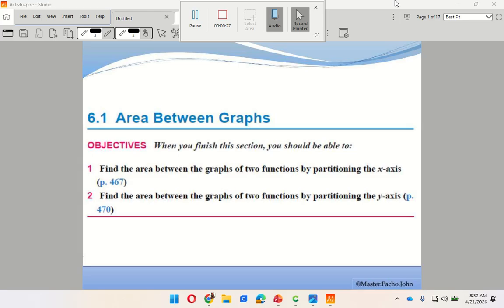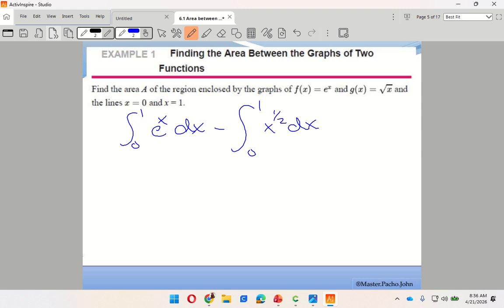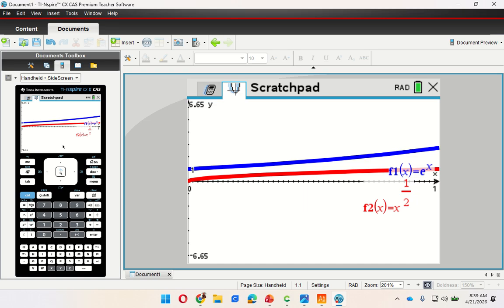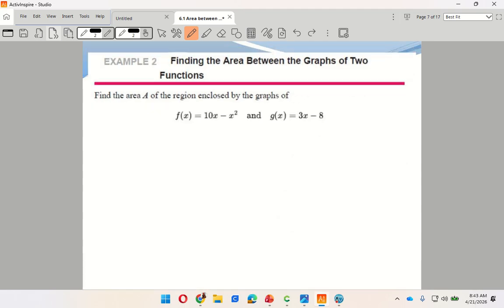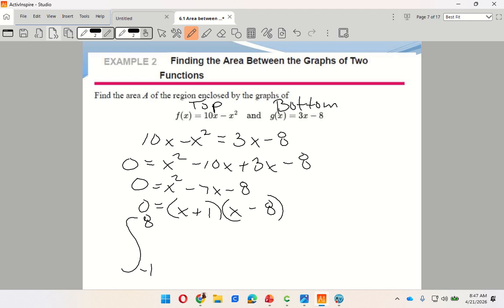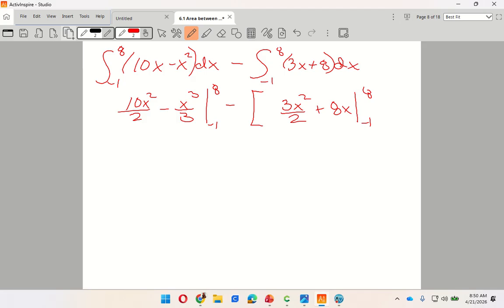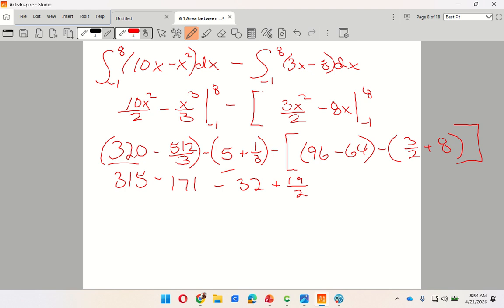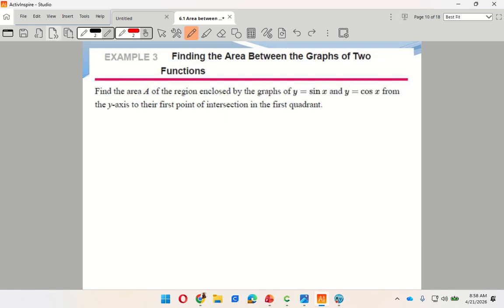6.1 Area Between Curves A